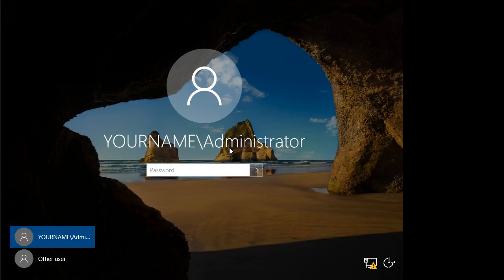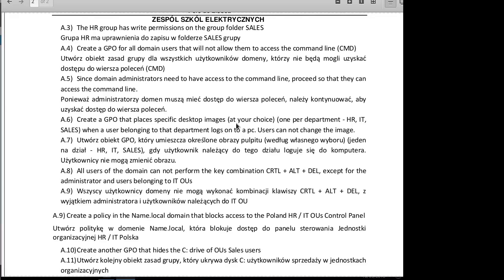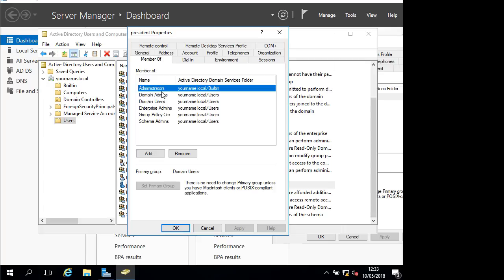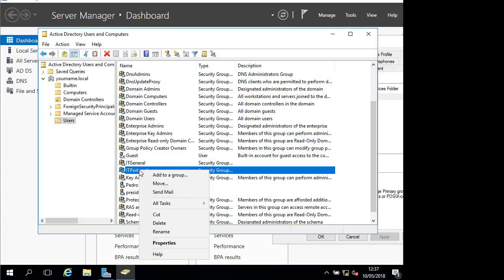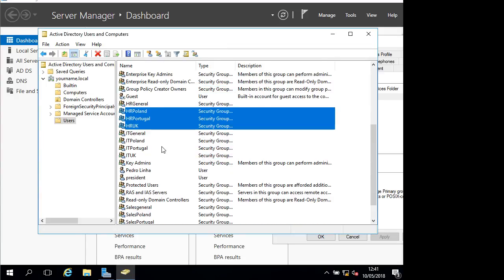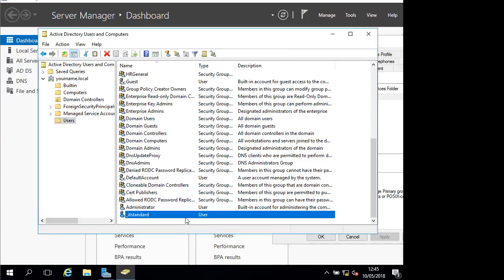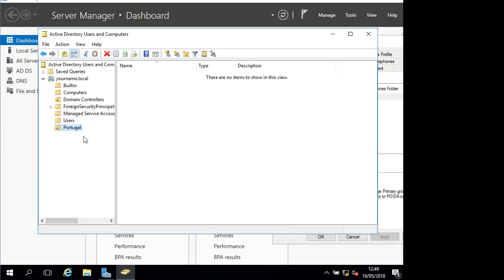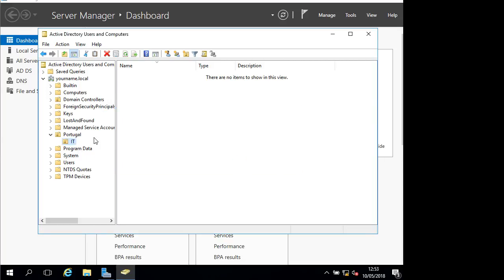Tutorial installation and configuration windows 2016 server on virtualbox - Parte II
Add users and groups to windows server DC.  options for removing Organization Units